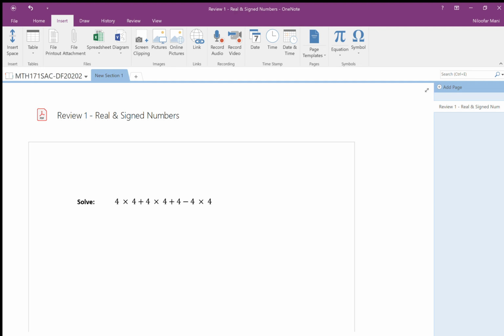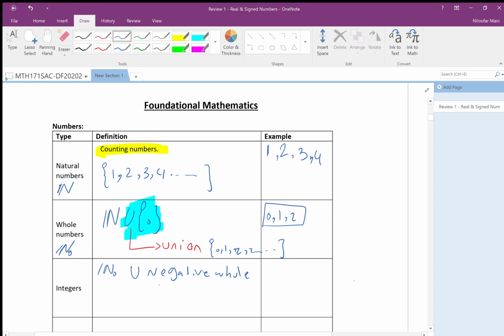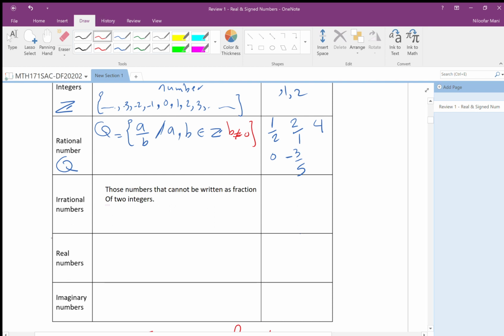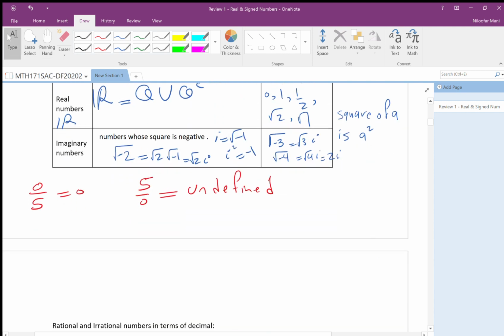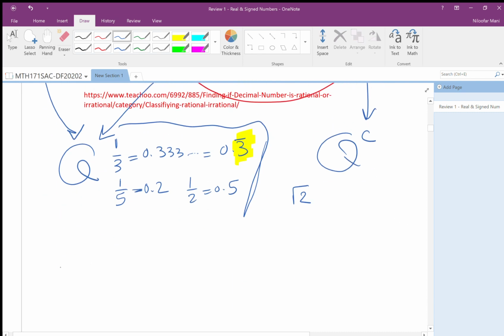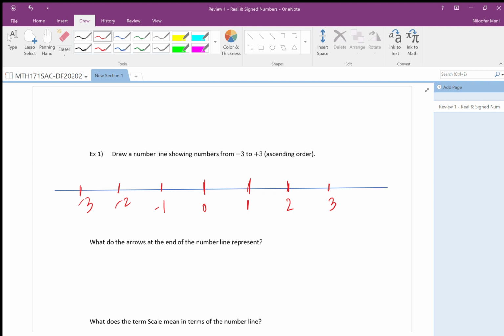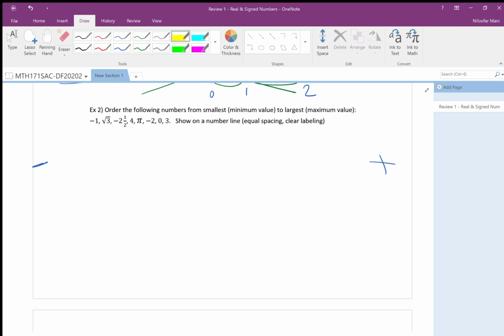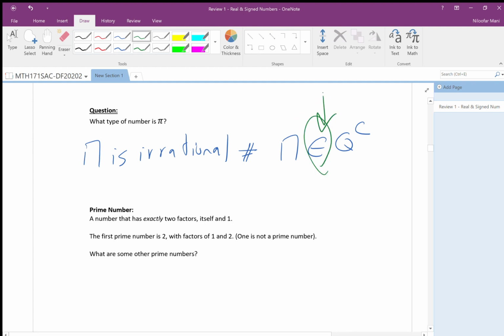Review 1 Real & Signed Numbers - 1